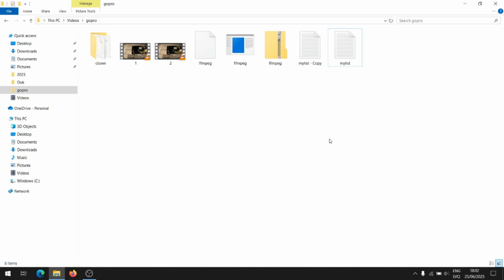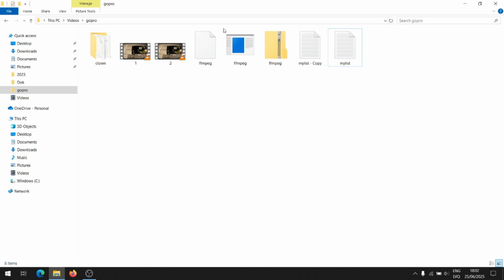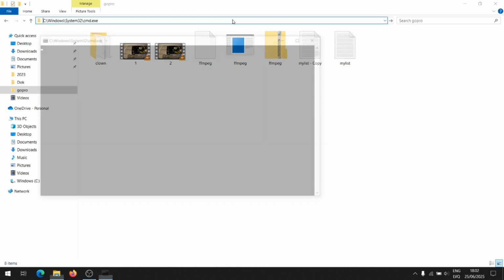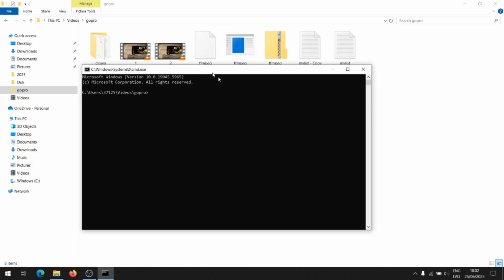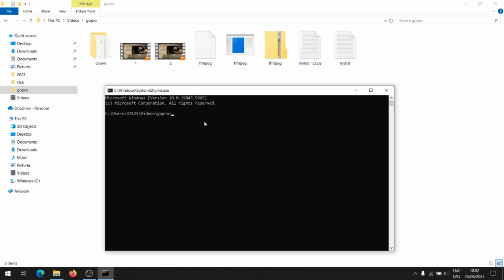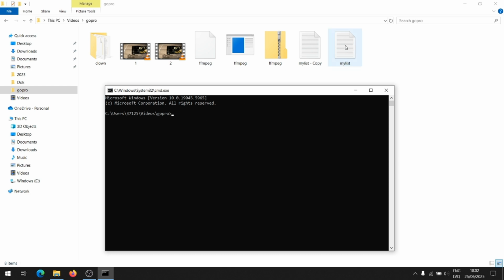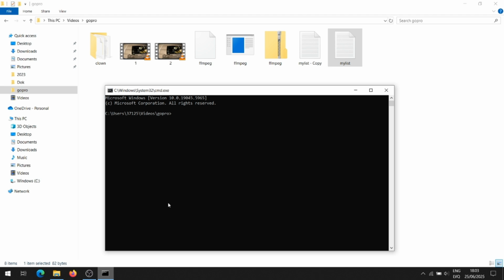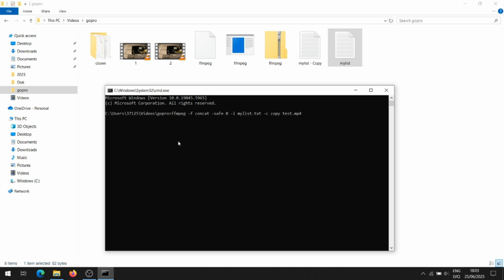How to merge two videos with ffmpeg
How to merge two videos with ffmpeg. Concat video files. My ffmpeg tutorial for beginners.